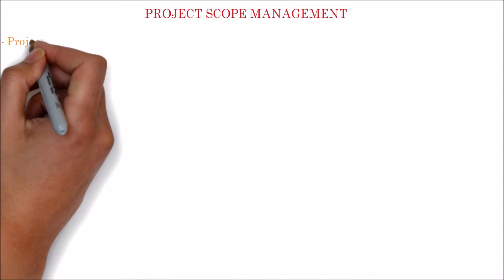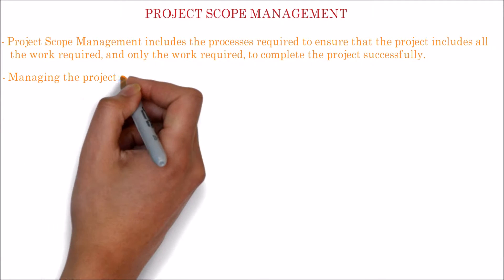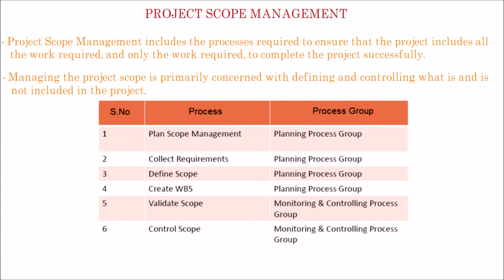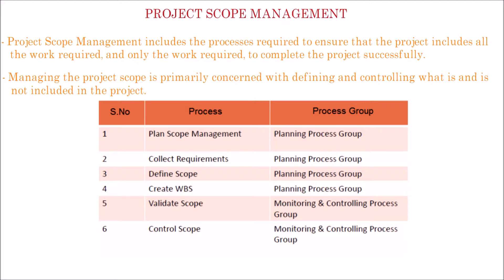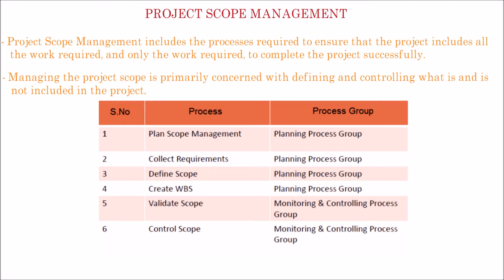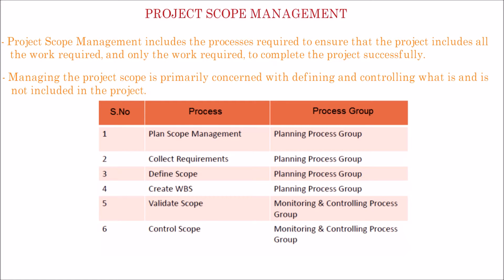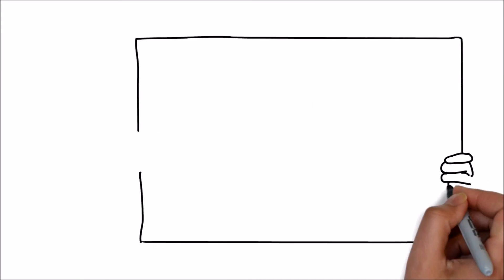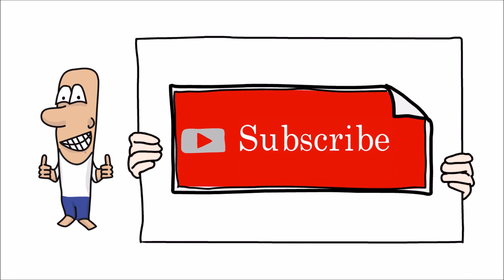18. PMP | what is Project Scope Management | Process in Project Scope Management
Project Scope Management includes the processes required to ensure that the project includes all the work required, and only the work required, to complete the project successfully.
Managing the project scope is primarily concerned with defining and controlling what is and is not included in the project.
There are six processes in this knowledge area.
first is, Plan Scope Management: The process of creating a scope management plan that documents how the project scope will be defined, validated, and controlled.
second is, Collect Requirements: The process of determining, documenting, and managing stakeholder needs and requirements to meet project objectives.
Third is Define Scope: The process of developing a detailed description of the project and product.
Fourth is  Create WBS: The process of subdividing project deliverables and project work into smaller, more manageable components.
Fifth is Validate Scope: The process of formalizing acceptance of the completed project deliverables.
Last is, Control Scope: The process of monitoring the status of the project and product scope and managing changes to the scope baseline.